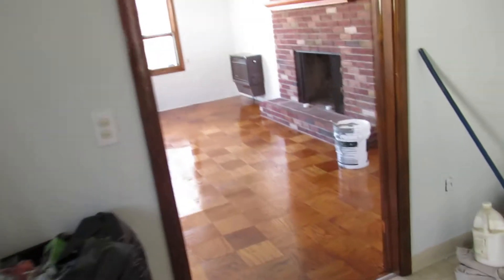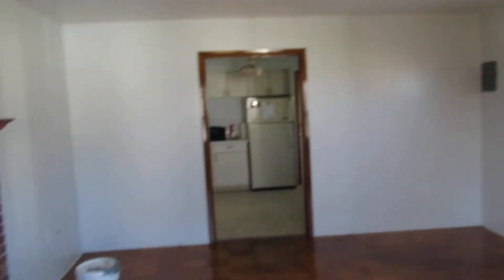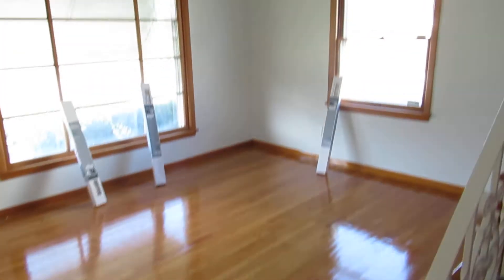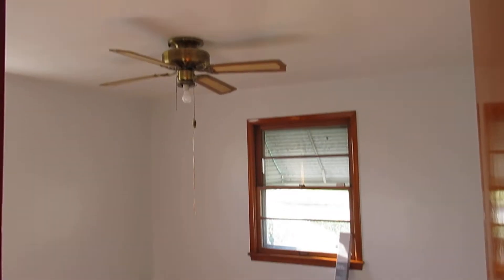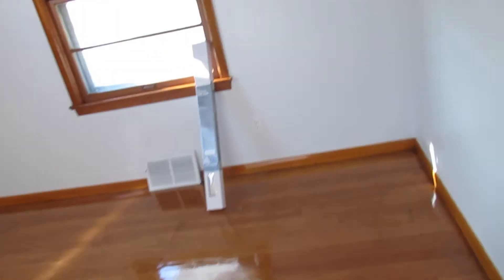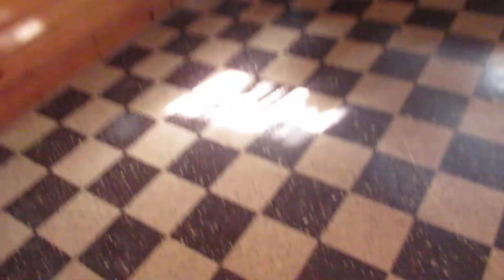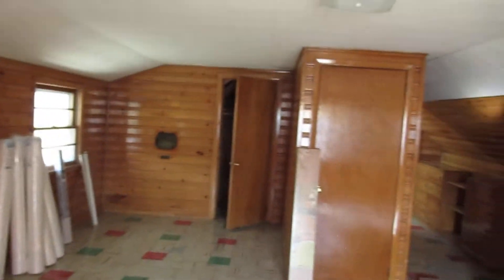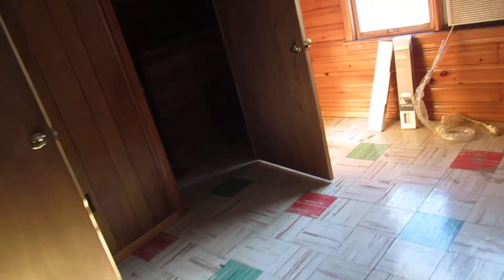4619 W 158th 11520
וד נכס של משקיע שלנו שעובר שיפוץ - TLS FL HOMES
Brett השותף העסקי שלנו מסביר על עוד שיפוץ - TLS FL HOMES